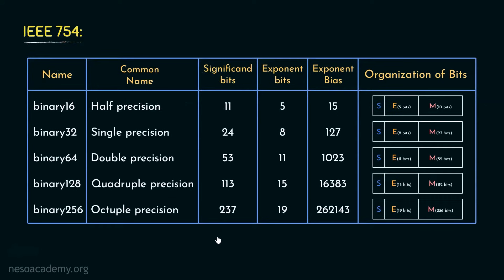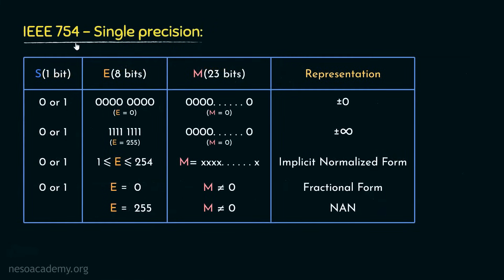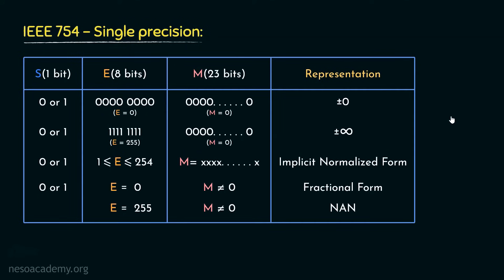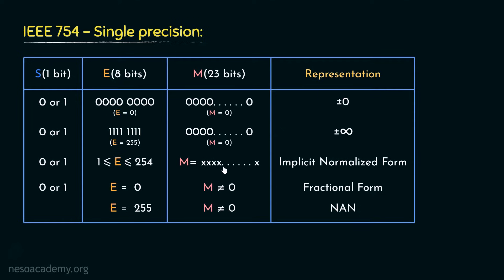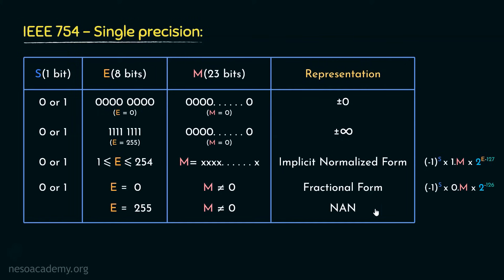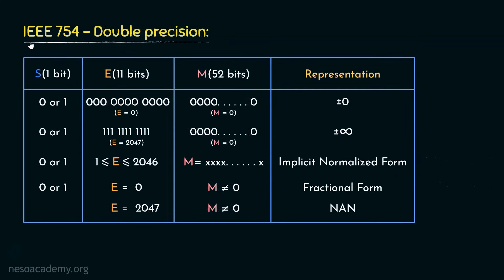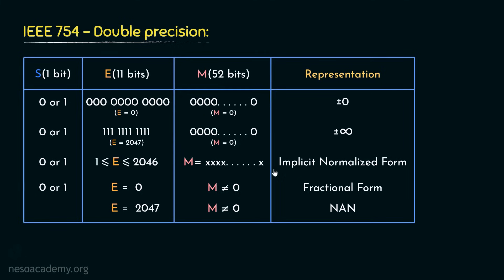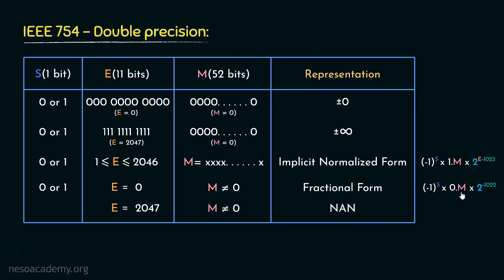IEEE 754 - Single and Double Precision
COA: IEEE 754 - Single and Double Precision
Topics discussed:
1. IEEE 754 Single precision.
2. IEEE 754 Double precision.